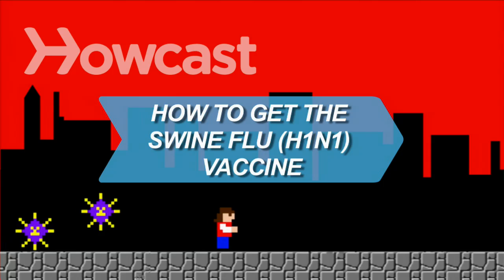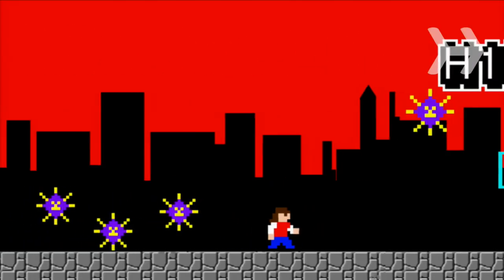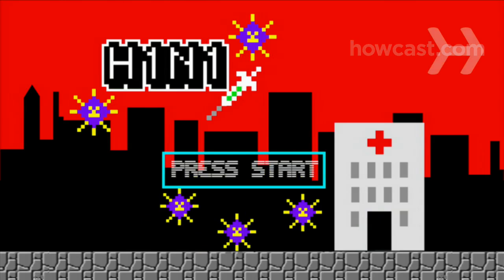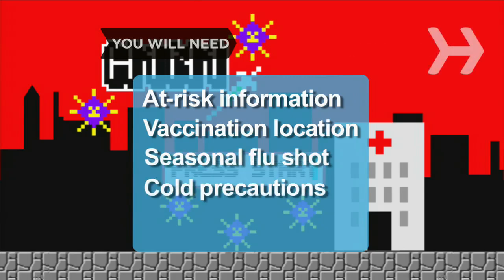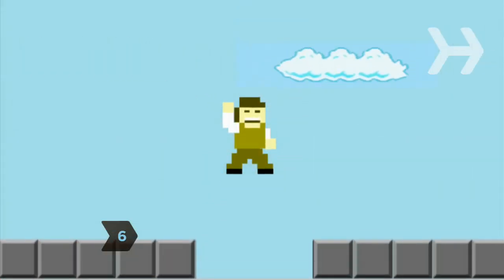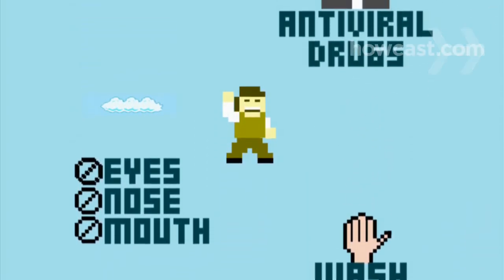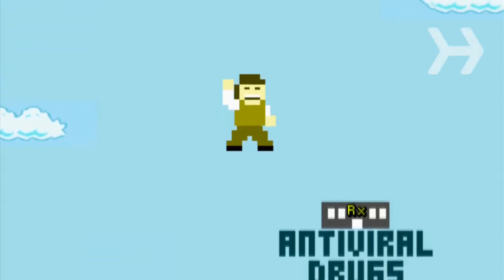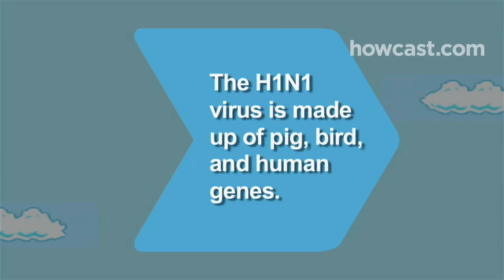How to Get the Swine Flu (H1N1) Vaccine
Protect yourself from swine flu – also known as H1N1 flu – by getting vaccinated.

Step 1: Know the risk groups
Know the at-risk groups encouraged to get the vaccine: Pregnant women; anyone in close contact with children younger than six months; health care and emergency medical personnel; all people six months through 24 years of age; and people age 25 to 65 who have health conditions associated with higher risk of medical complications from influenza.

Tip
So far, the Centers for Disease Control's data indicate the risk of infection among people age 65 or older is less than the risk for younger age groups.

Step 2: Be aware of prioritizing
Be aware that if you are not in one of the at-risk groups, it is possible you will have to wait. If supplies are limited, at-risk groups will be vaccinated first.

Step 3: Don't assume prior protection
Don't assume that you're immune to the 2009 H1N1 virus if you were vaccinated against the 1976 swine flu. They are different viruses, and you still need to be immunized against the 2009 strain.

Step 4: Know where to get the vaccine
Know where to get the vaccine. Each state has its own plan. Locations include vaccination clinics organized by local health departments, health care provider offices, schools, pharmacies, and even some workplaces.

Tip
For state-by-state information, go to the Center of Disease Control's web site.

Step 5: Get both flu shots
Get your regular seasonal flu shot. The flu vaccine that's been developed specifically to prevent the H1N1 flu is not meant to replace your annual flu shot. You may get both on the same day, but the seasonal shot will likely be available before the H1N1 shot.

Step 6: Take the usual precautions
Take the usual precautions against catching any kind of cold or flu virus: Wash your hands often and avoid touching your eyes, nose, and mouth. If you come down with flu symptoms, ask your doctor if antiviral drugs may be right for you – and stay away from others until you're well!

The H1N1 virus is made up of genes not only from pigs, but also from birds and humans.